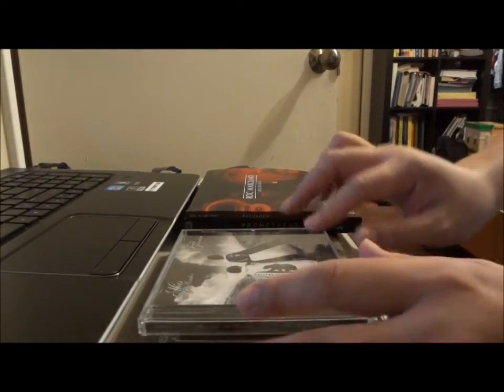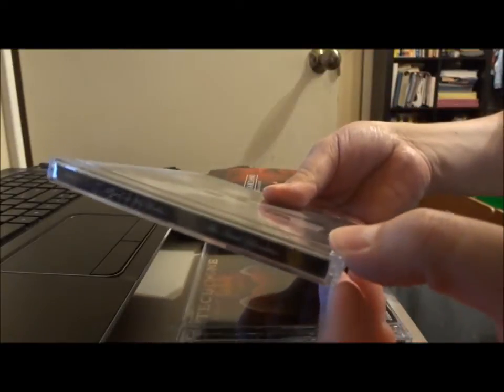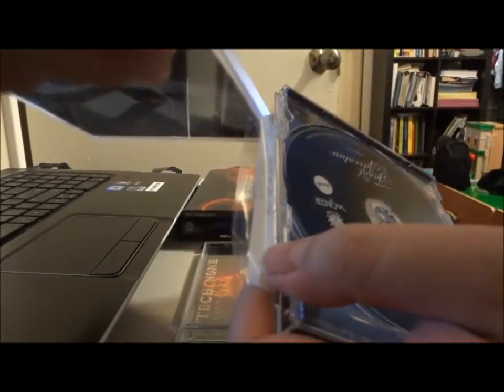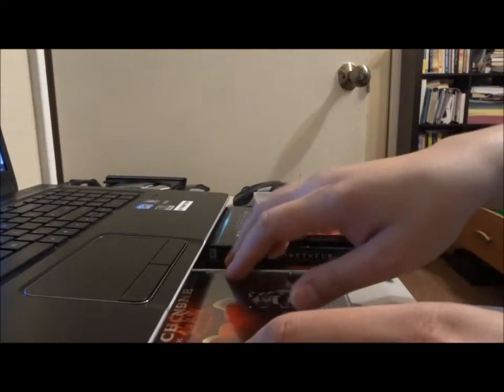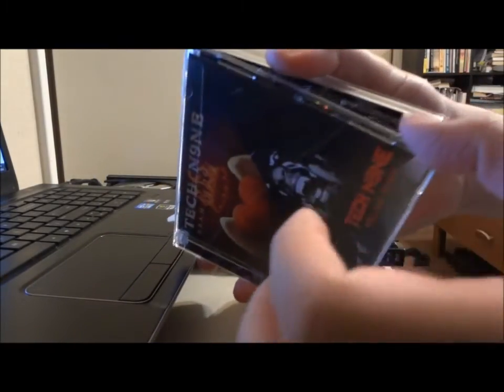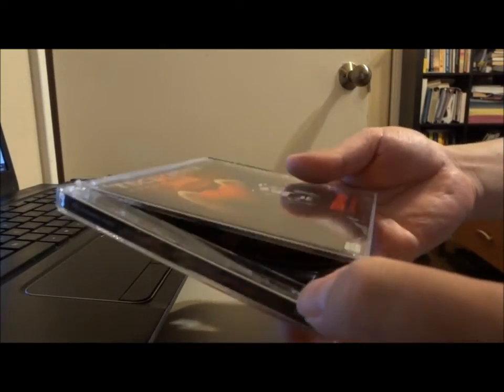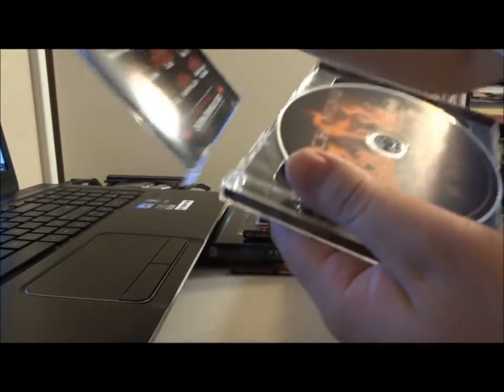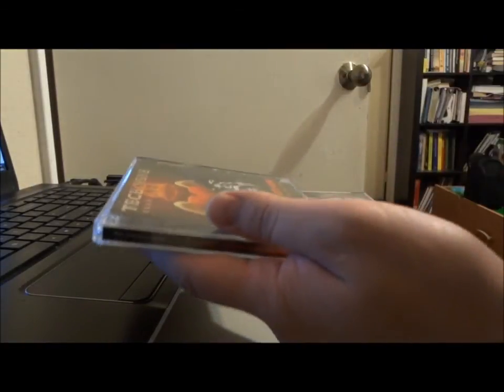How to open a new CD carefully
Simple way of opening a CD without breaking it due to the strong sticker that is in place for anti-theft purposes.  Nothing special.